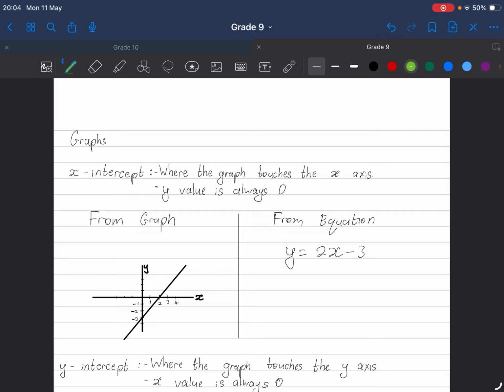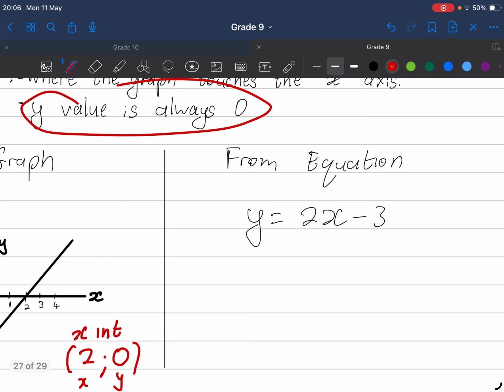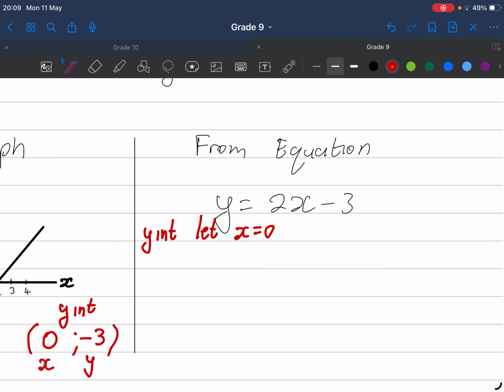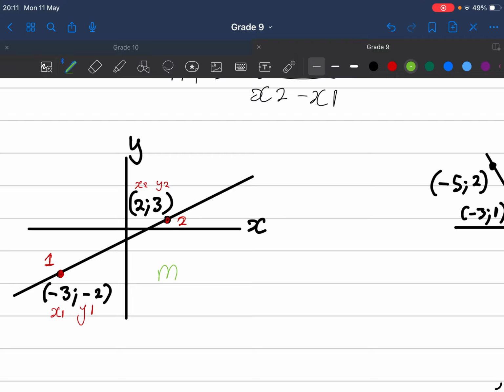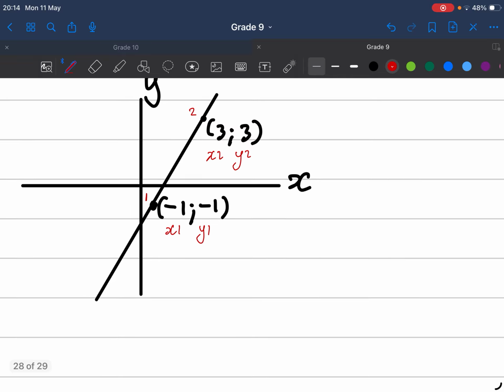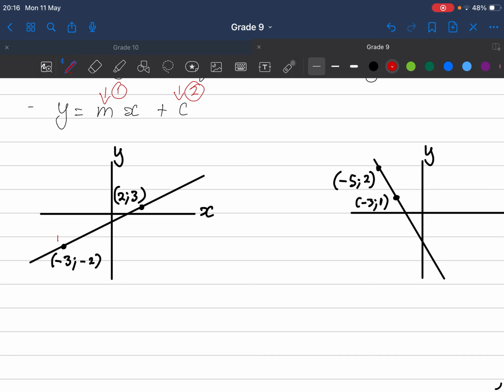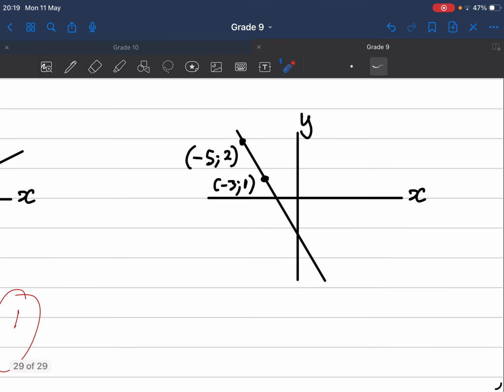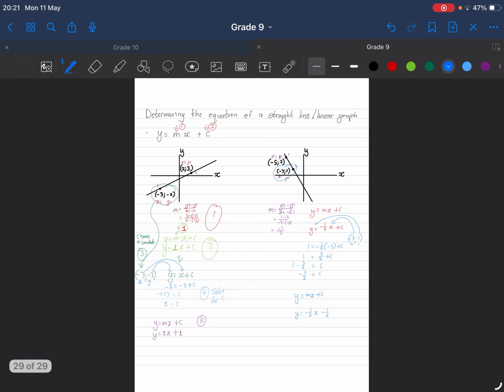Graphs – Straight-line / Linear – Finding the x-intercept, y-intercept, gradient, and equation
This video shows you how to find the x-intercept, y-intercept, gradient, and equation of a straight-line graph. These are extremely important concepts that are examined even in grade 12.